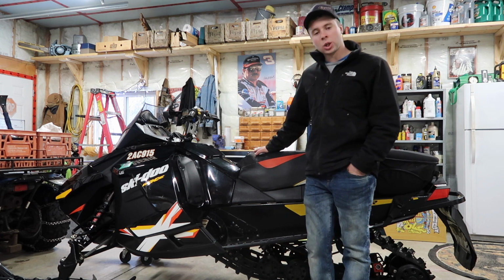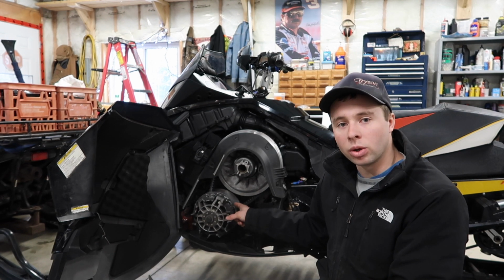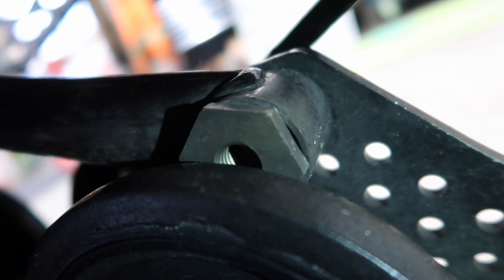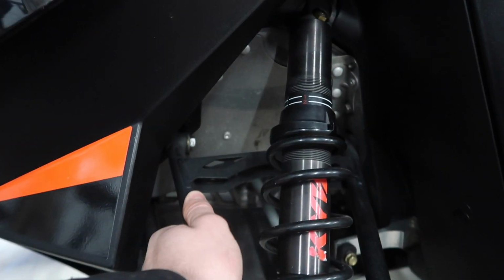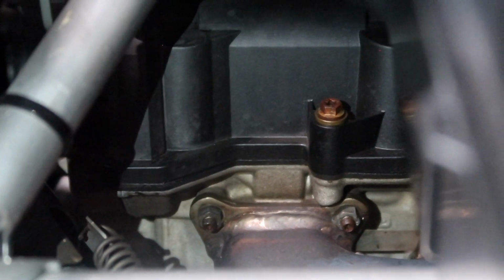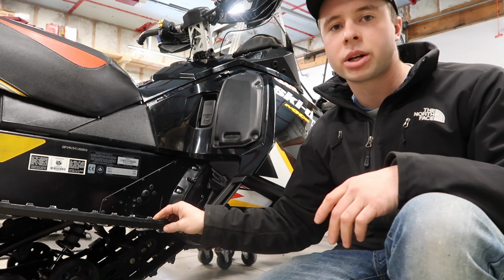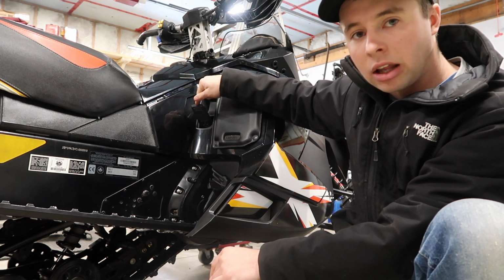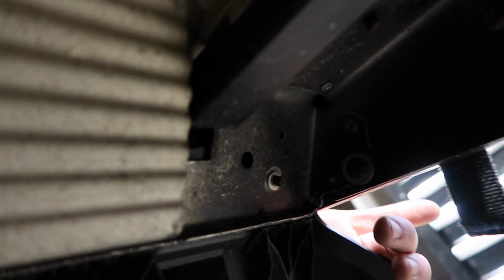Ski-Doo Rev XR 1200 Buyer's Guide.(What to look for when considering buying)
Hey everyone, I have got to know this sled very well over the past year. Feels like i know it inside out so i decided to make a video on what to look for when you are buying or considering buying one of these 1200's. They are absolutely my favourite sled to drive on the trail. Amazing on fuel, Reliable and ride very well. If you factor in the weight difference VS a 800 or 600 it is about 40 LBS heavier. Not a huge difference on 500 LBS unless you are racing. Hope this video helps. I am in no way running down the 1200 i just wanted to point out the flaws like any other sled. I love my 1200.  Josh

Also fun fact for everyone that complains about the size of these sleds. With some minor modification and muffler and clutch swap you can fit Ski Doo XP plastics on one of these XR body's.